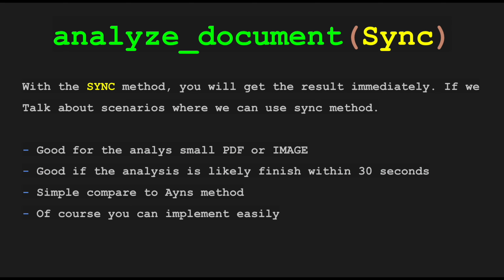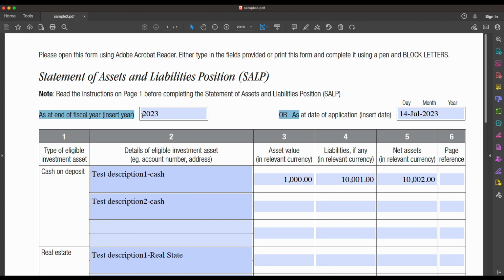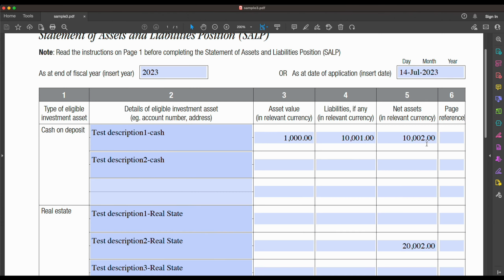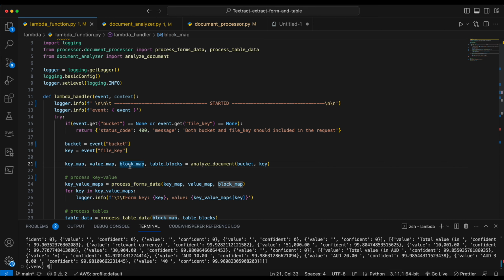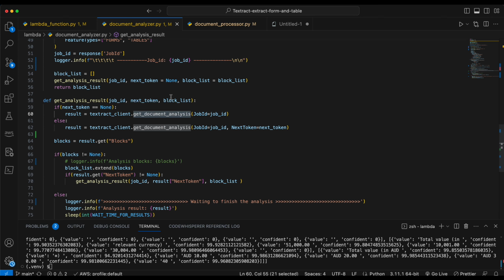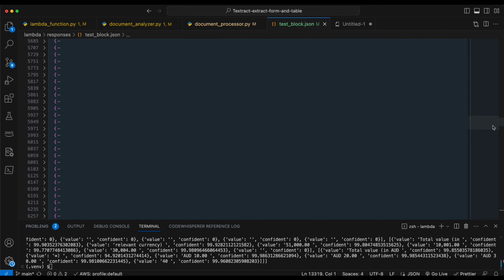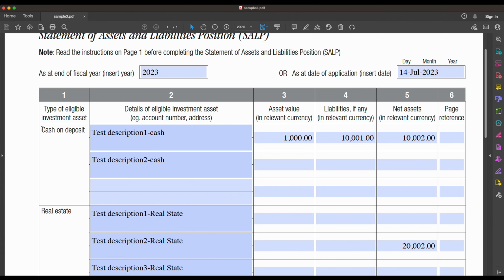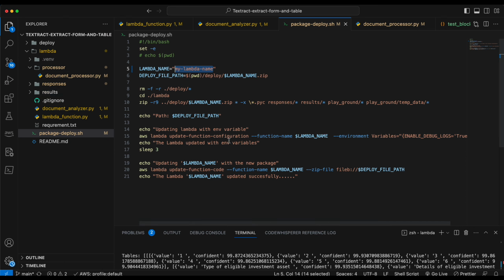Textract tutorial (NEW) (Async vs Sync) Demo (STEP by STEP)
Textract AWS tutorial. This video shows how to extract FORMS, TABLES from pdf using  ` start-document-analysis` method.